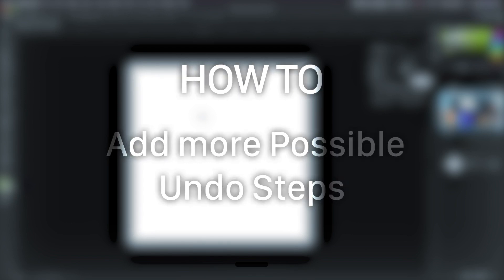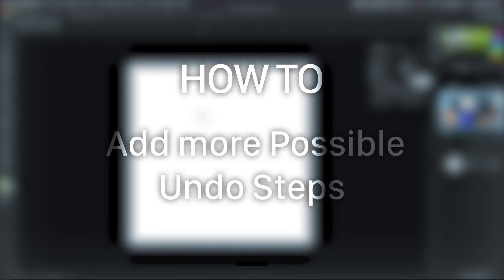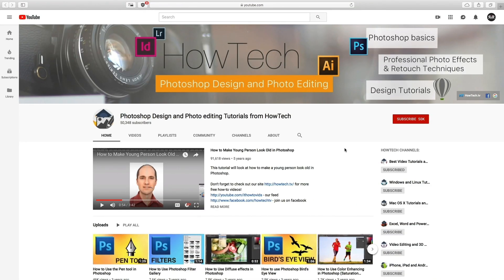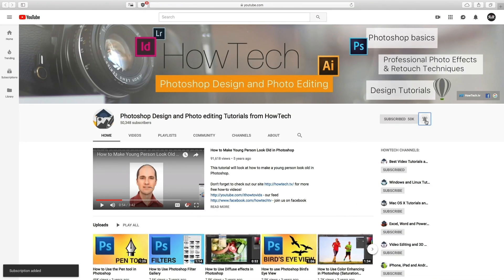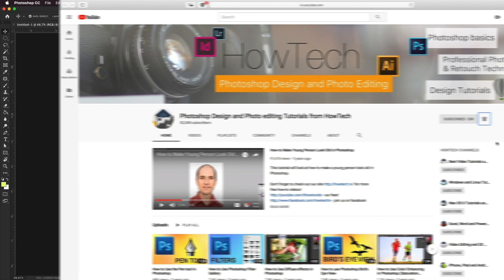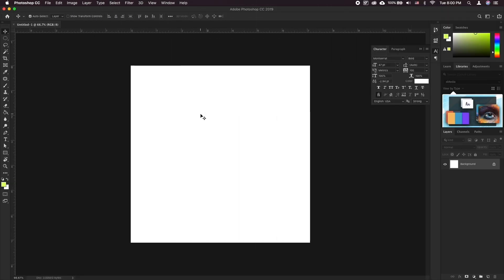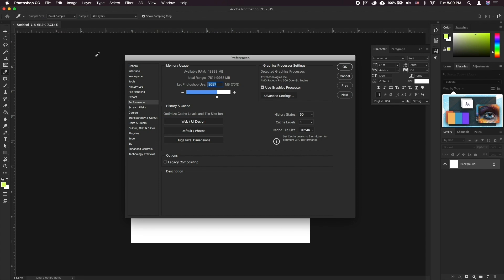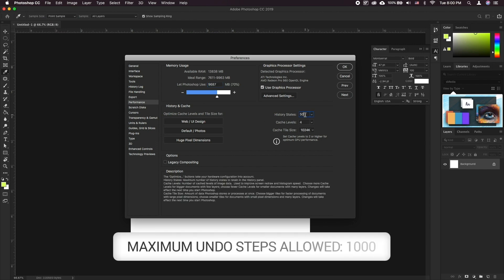Increase the Number of Undo Steps in Photoshop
How to Add more Possible undo Steps

In this tutorial you will learn how to Add more Possible undo Steps.

By default Photoshop has a limit to how many undo steps it keeps in its memory. Usually it is limited to 50 steps, however, you can of course change the number to make Photoshop keep more steps in its memory. To do so go to Photoshop CC - Preferences - Performance…

Here find the box that says History States and change it to a desired number. Then press OK. Maximum undo steps allowed: 1000 steps.

The change takes effect immediately. There is no need to restart the program.

As this is under the performance section in the preferences of PS, you might have guessed that increasing the number of history states remembered can negatively impact the speed of the application.

Do you undo steps often? Please let us know in comments.